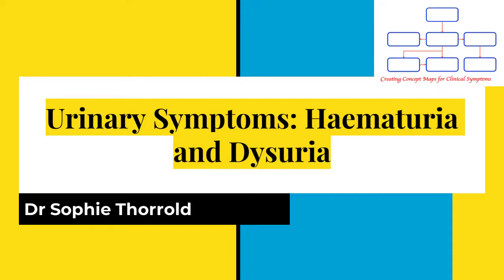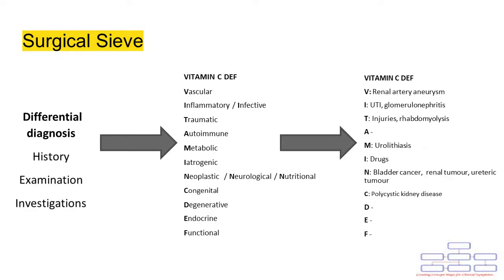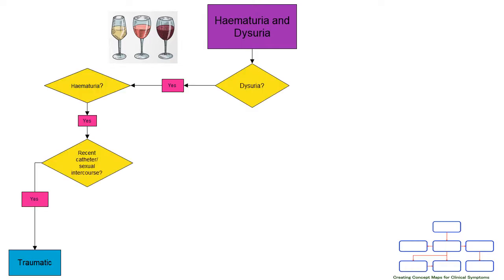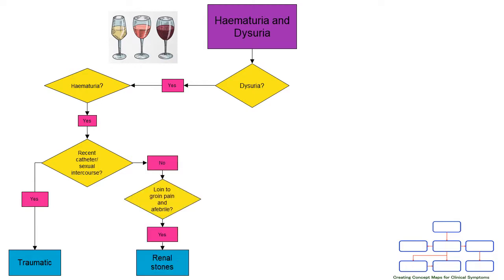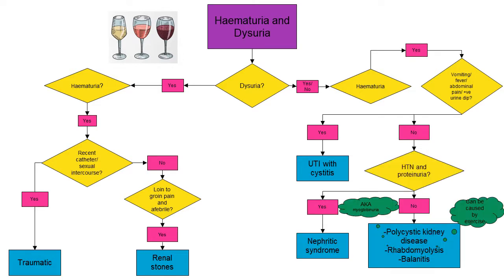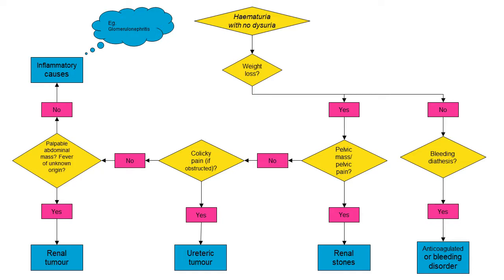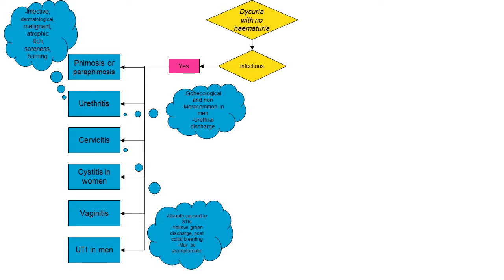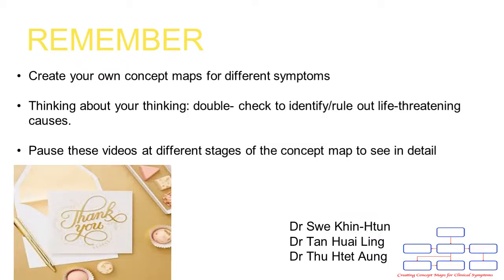Concept Maps: Approach to "A Patient with Haematuria"